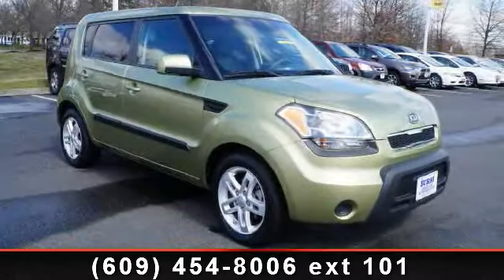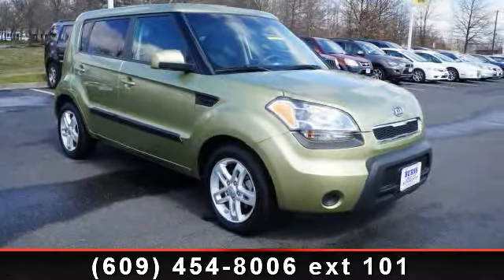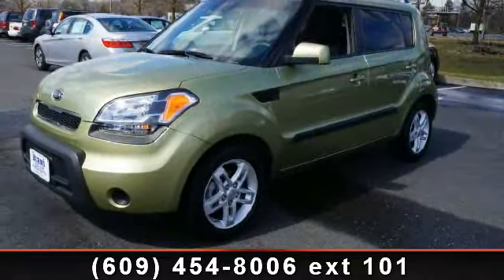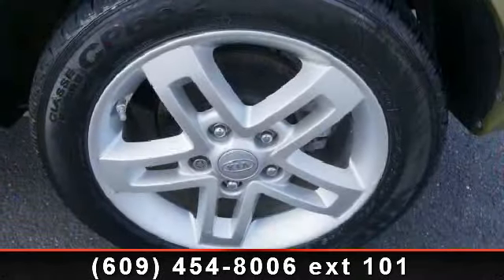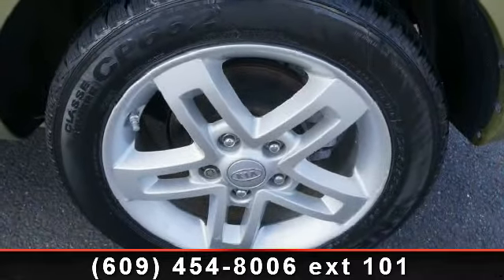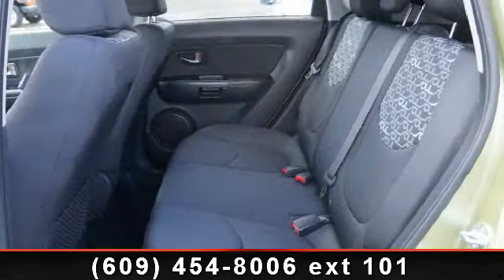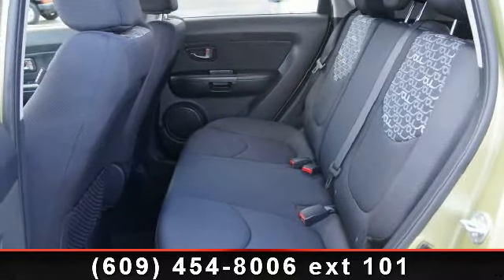2011 Kia Soul - Burns Honda - Marlton, NJ 08053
Check out this 2011 Kia Soul Soul . If you are looking for an automobile with great features, look no further. Some of the top features included with this vehicle are Color Coded Mirrors, Side Air Bag System, Tinted or Privacy Glass, Power Windows, Privacy Glass, Power Outlet(s), Child Safety Locks, Tachometer, and Traction Control System. If you are looking for a solid pre-owned car this might be the one. Let us put you in the drivers seat today. Call or click to contact our dealership..